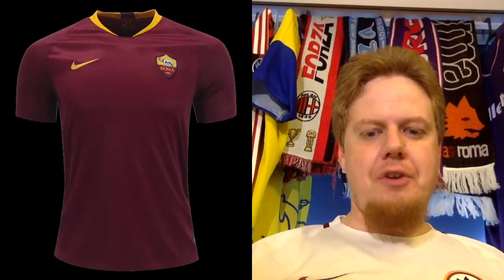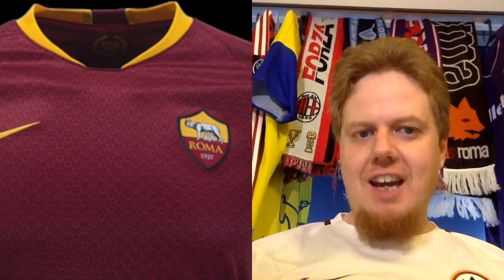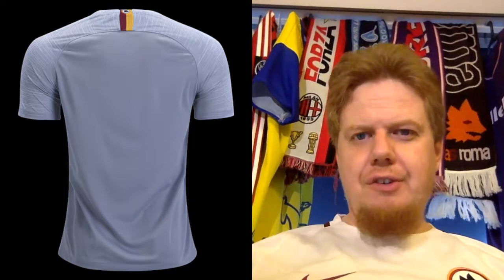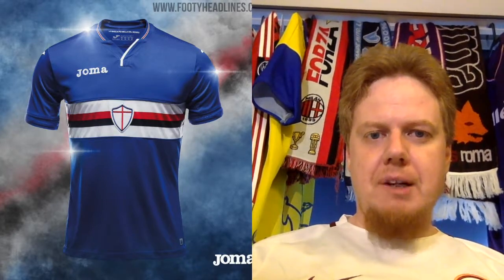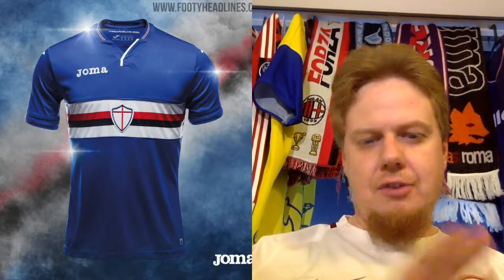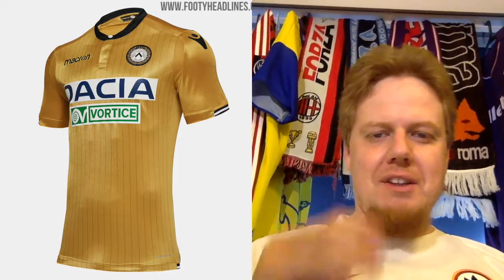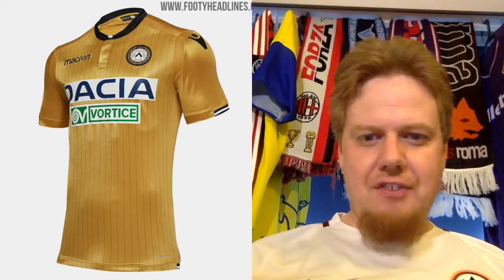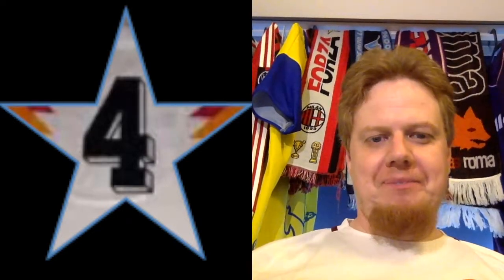2018-19 Serie A Jersey Review Part 4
And the last couple of teams for now - more to come for sure later in the season as we have by far not covered every jersey and every Serie A team. Here we look at Roma, Sampdoria, Torino and Udinese.